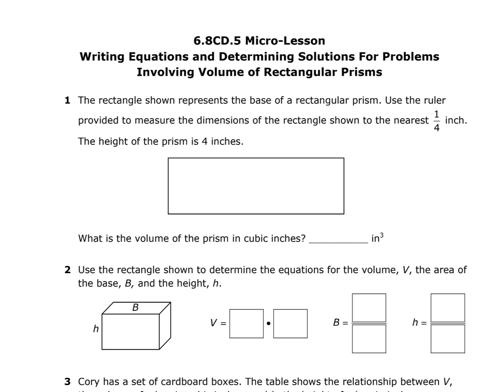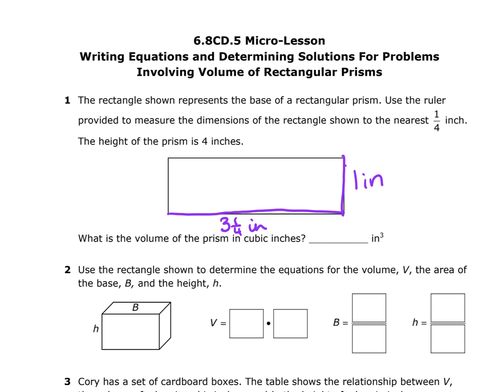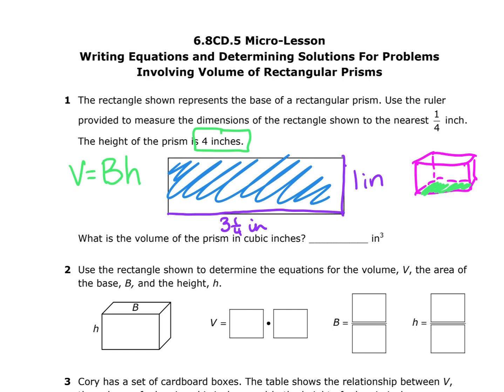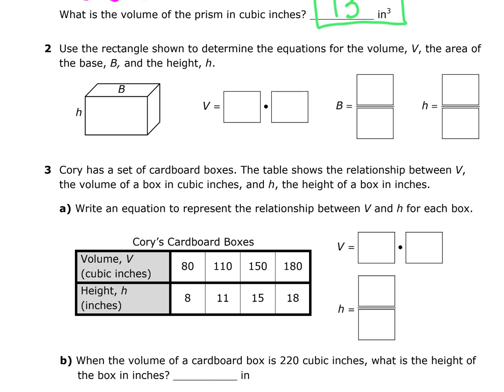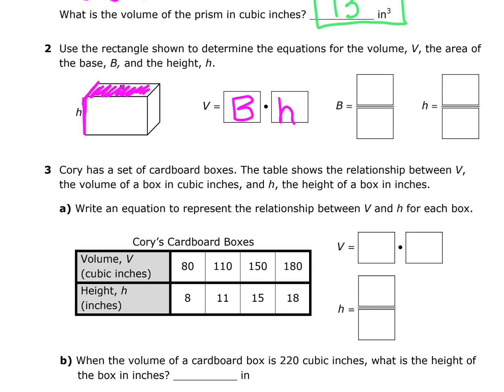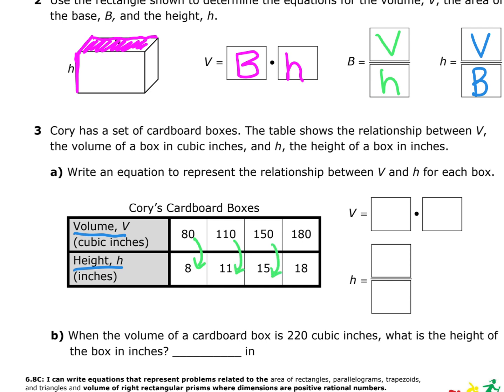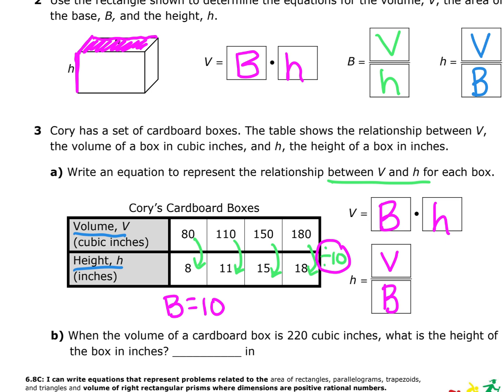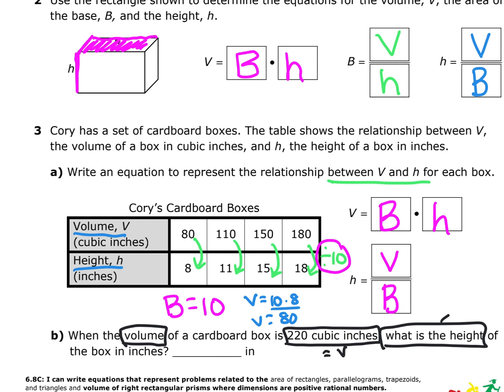6 8CD 5 Volume